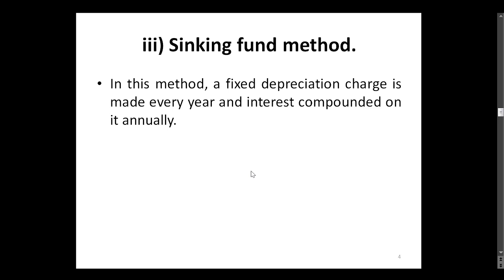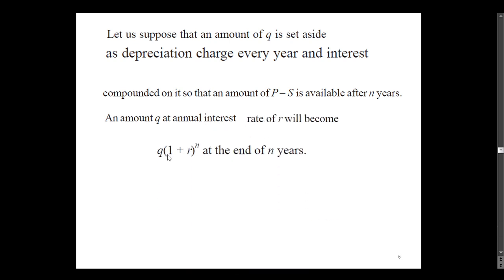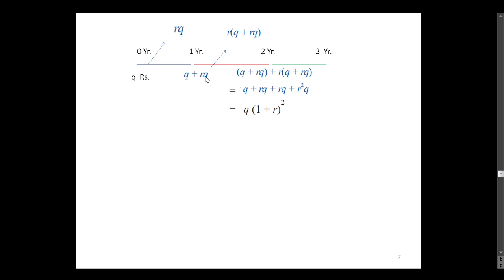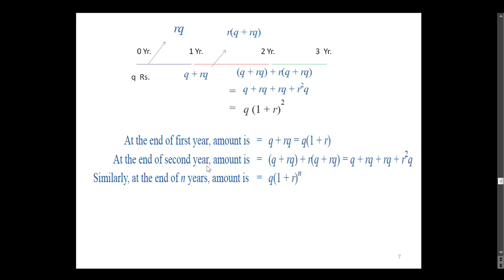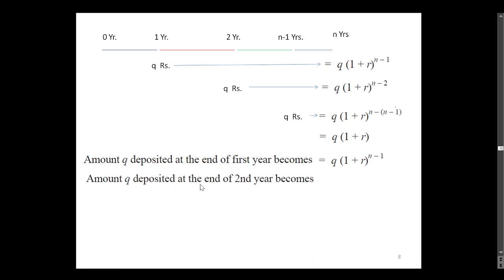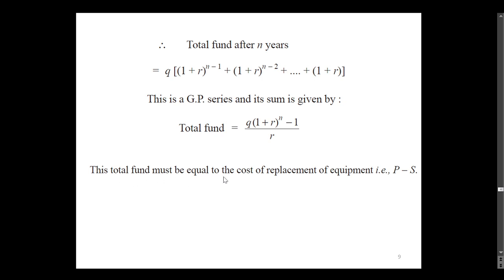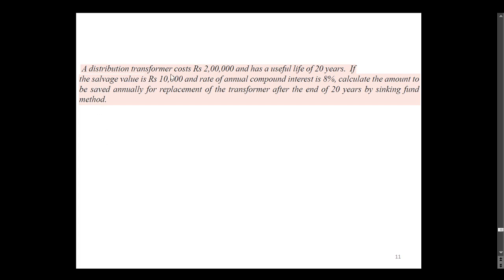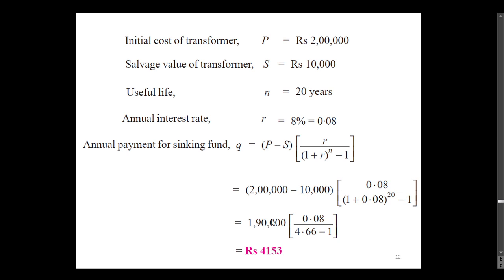EE Unit 6B L 04 Sinking fund method to determine depreciation charges